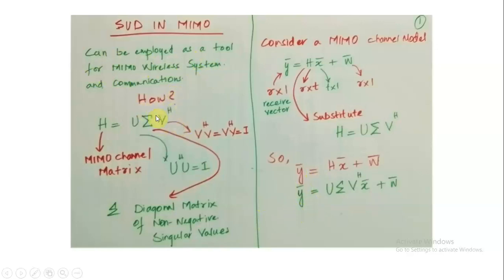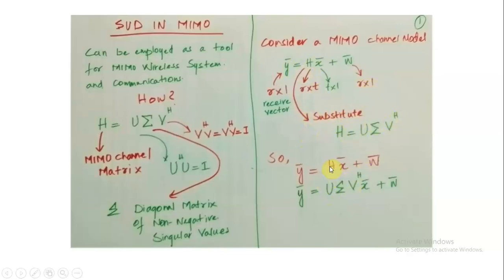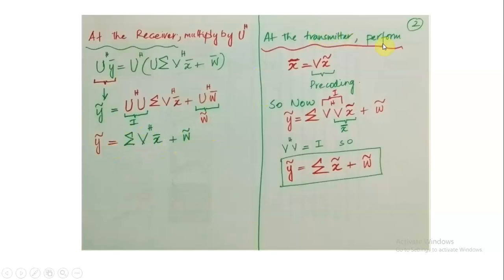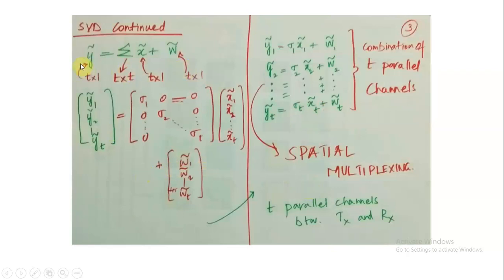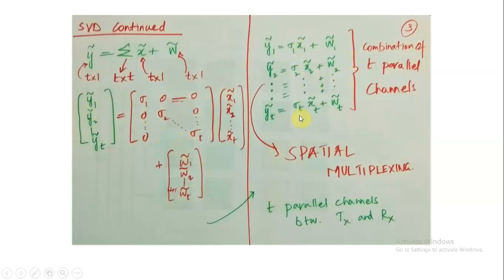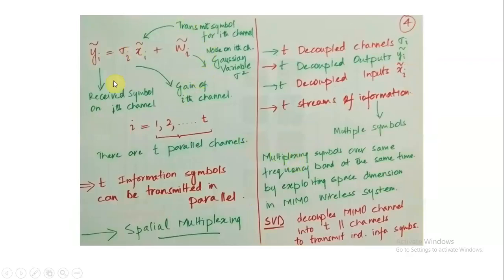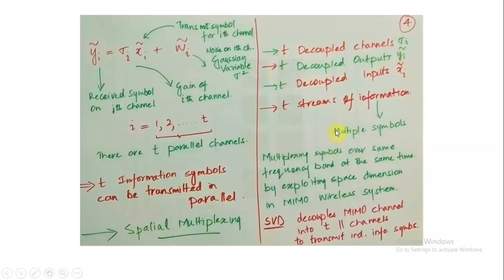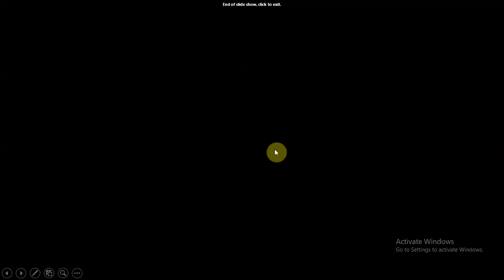Week11Lecture24SVDinMIMO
We talk about how to use SVD to create parallel channels for MIMO systems.